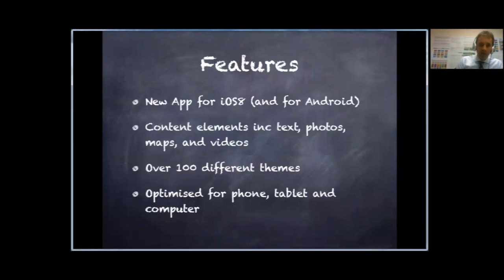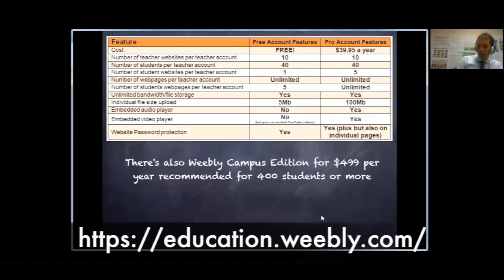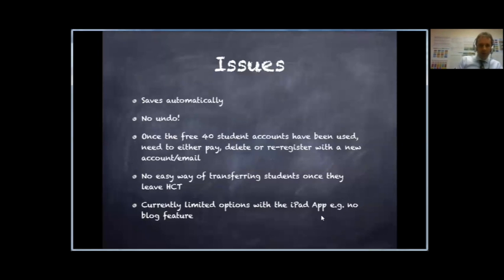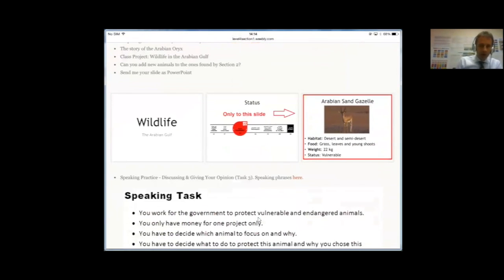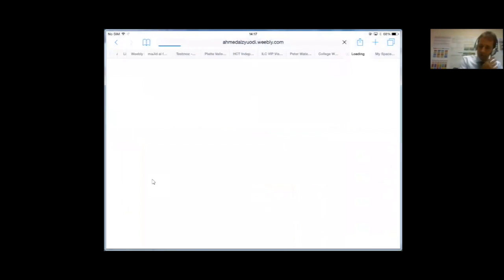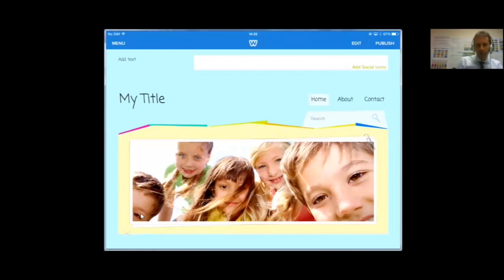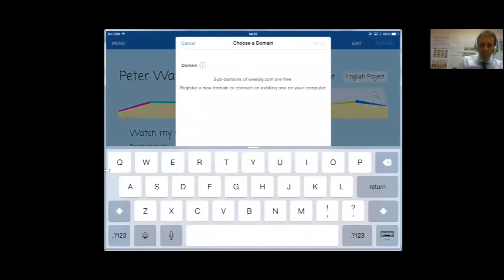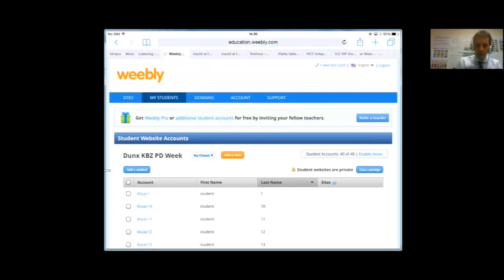Weebly for Education Webinar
This video is about using Weebly to create eportfolios and websites with your students for free.